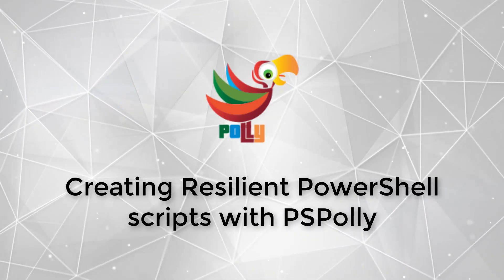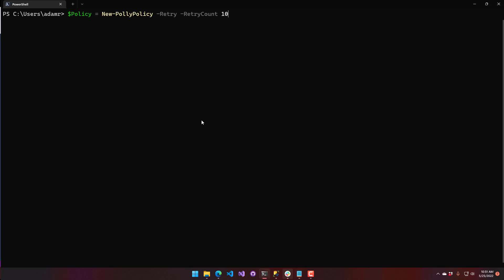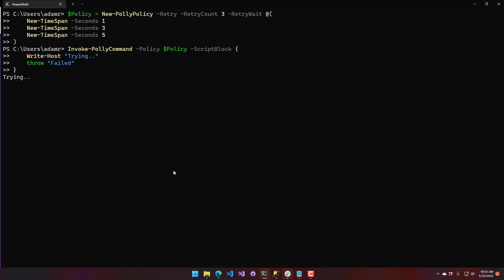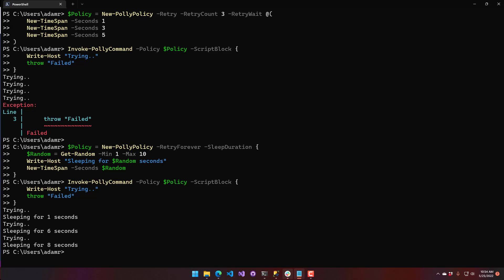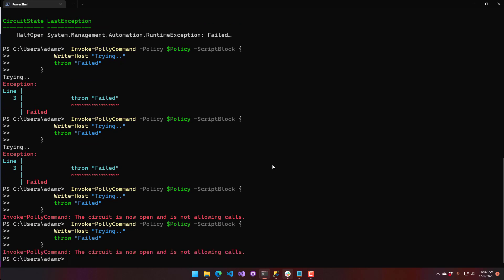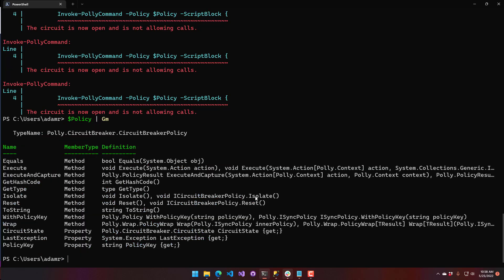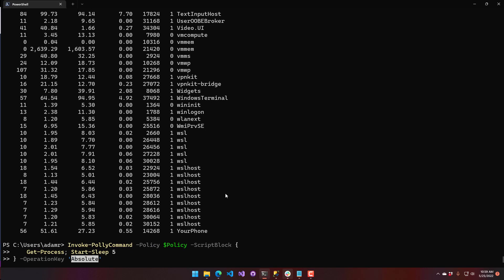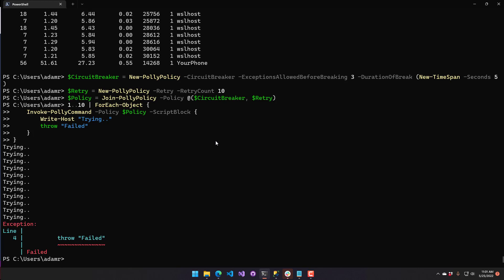Creating Resilient PowerShell Scripts with PSPolly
In this video, we look at how you can use PSPolly to use features such as retry, circuit breaker, caching and rate limiting.